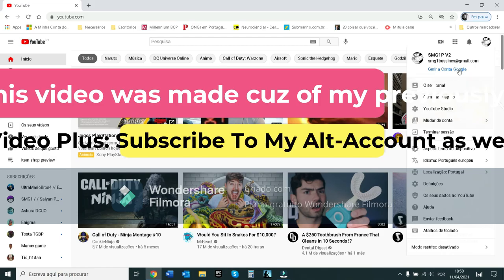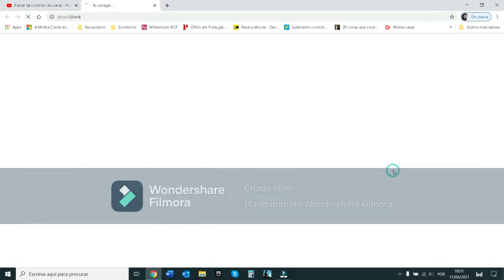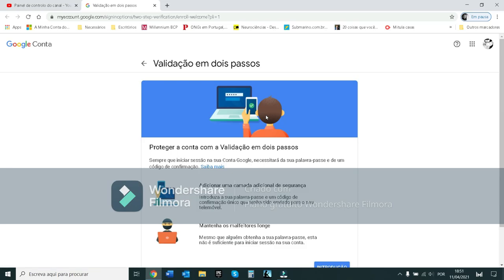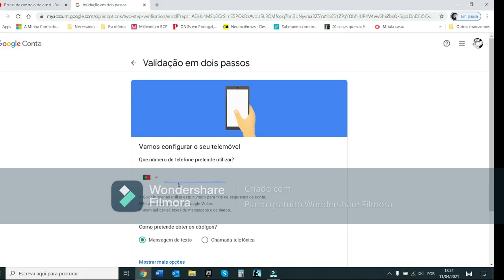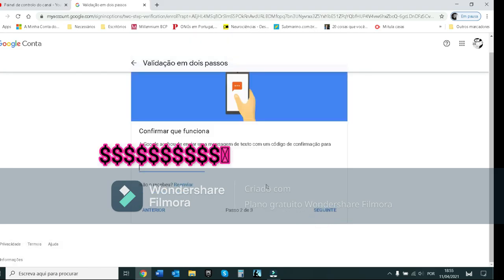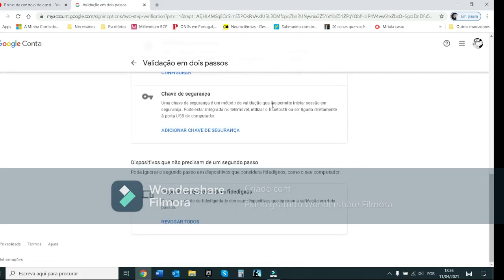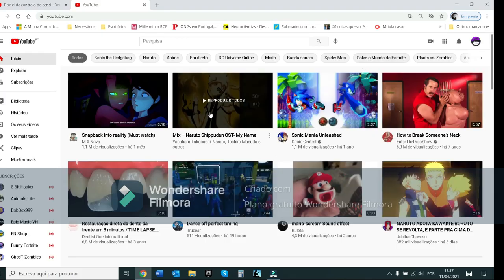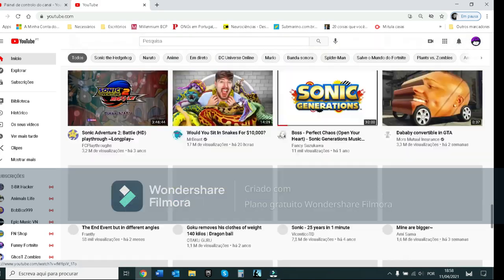How To Make Your YouTube Account Safe